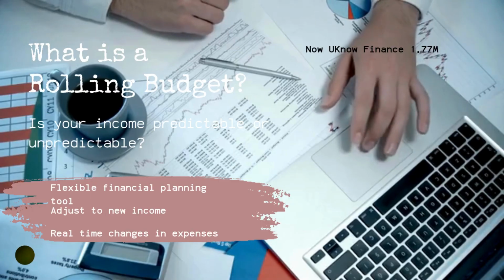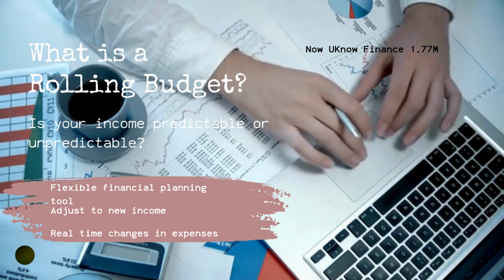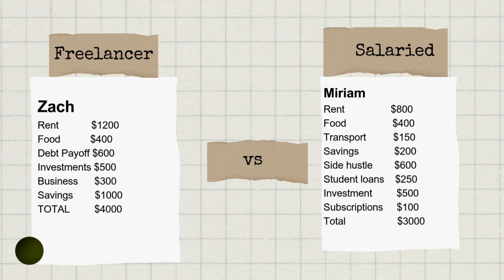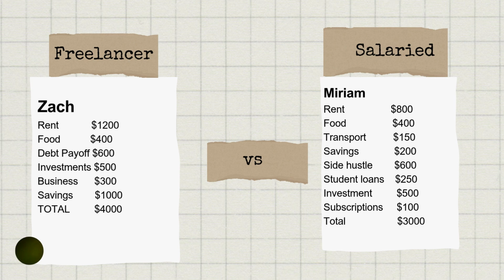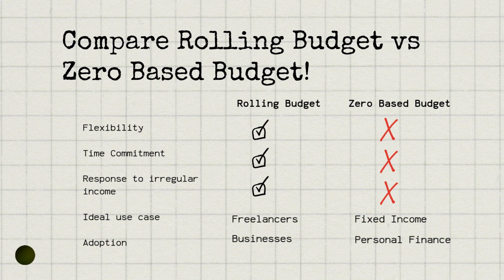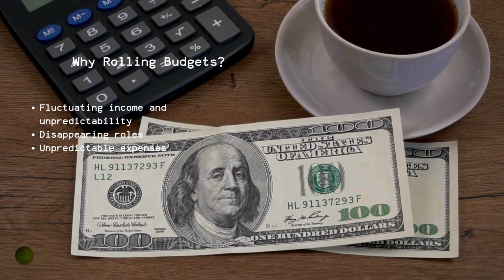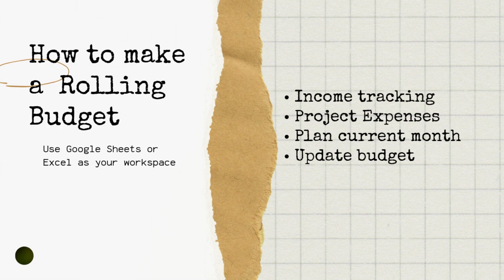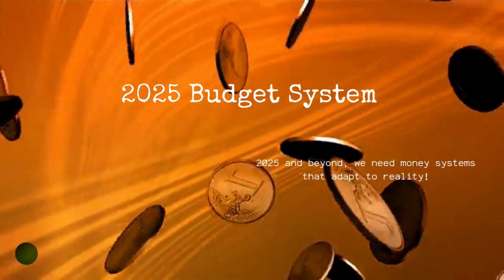The 2025 n' Beyond Money Budget that can save your Sanity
Budgeting is part of good financial planning. If you are a freelancer, side hustle owner or you survive on gigs, The Rolling budget can help you if you have unstable income. Get full explanation of the rolling budget, zero based budget and how it can help you in personal finance management.
 finance tips for beginners
Lessons on financial freedom
Smart money tips for beginners
Financial literacy for beginners